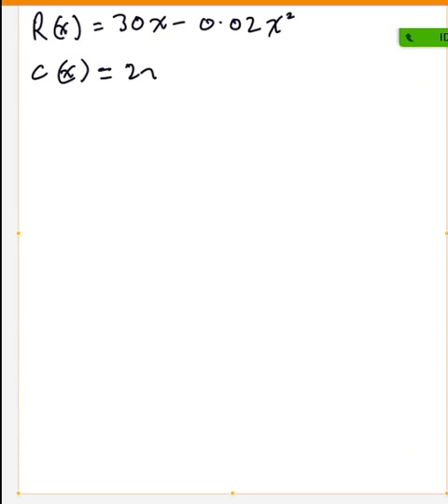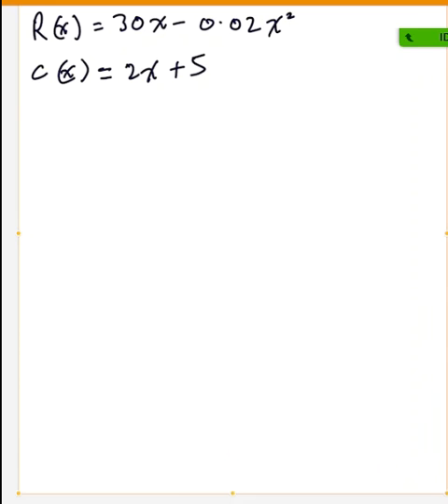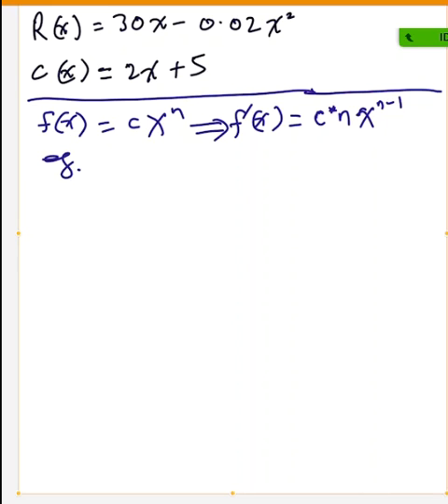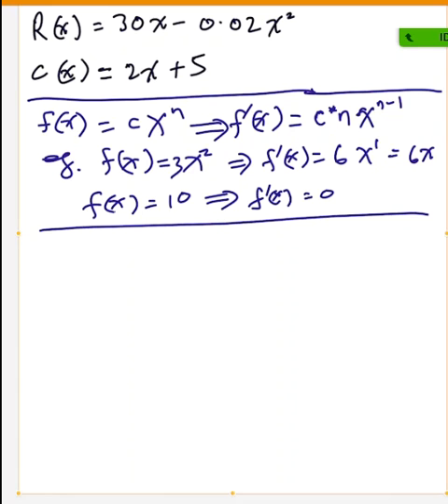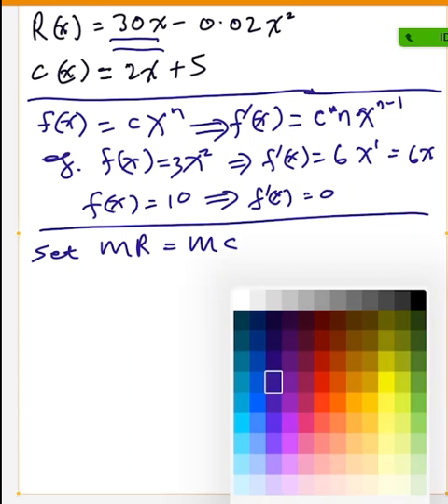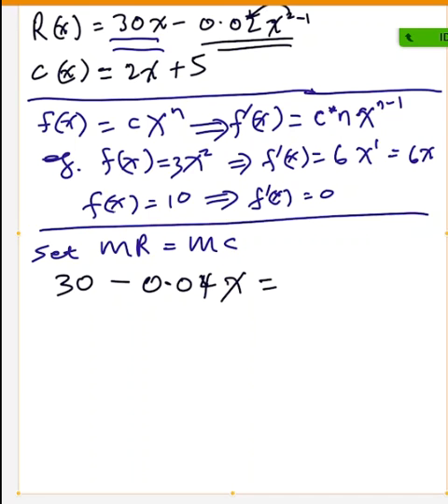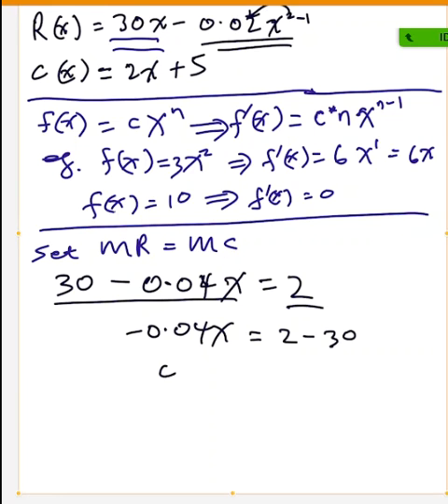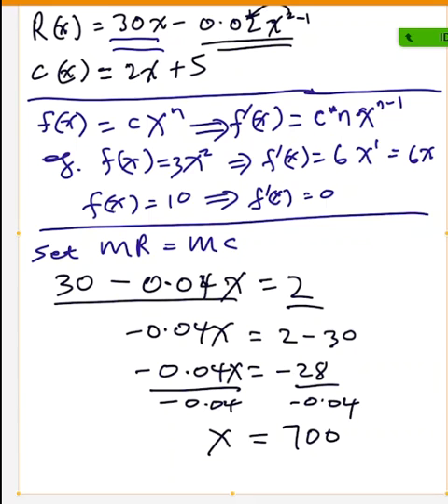Part 1 Profit maximization